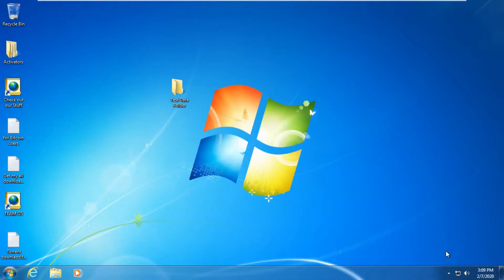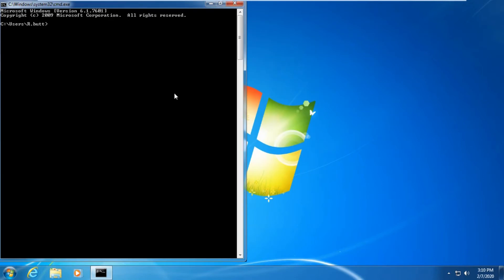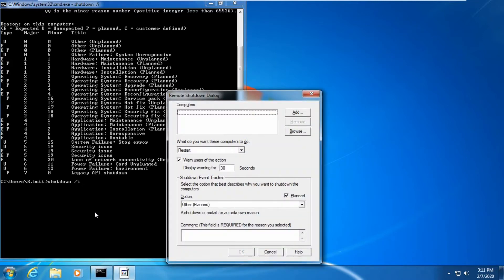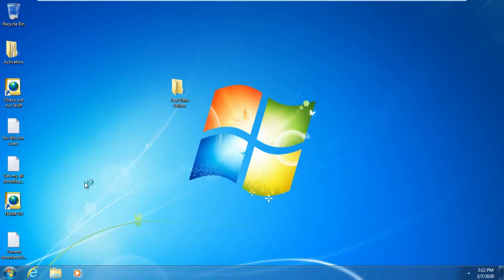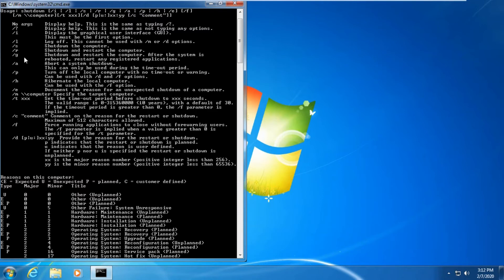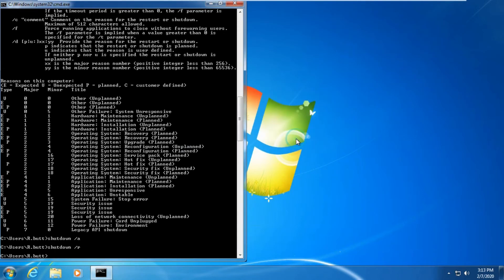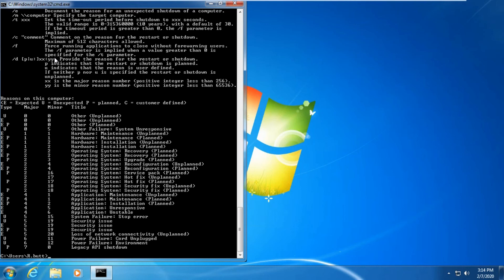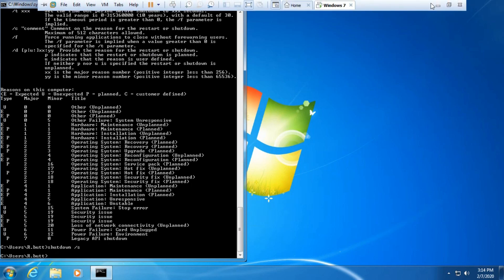Commands to shutdown remotely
IN THIS TUTORIAL YOU WILL LEARN HOW YOU CAN SHUTDOWN YOUR PC USING CMD (COMMAND PROMPT).

MORE OPTION TO USE WITH CMD
Switch and Parameter  Description
/?  Display help.
/i  Display the graphical user interface (GUI).
/l  Log off. This cannot be used with /m or /d options.
/s  Shutdown the computer.
/sg

Shutdown the computer. On the next boot, if Automatic Restart Sign-On is enabled, automatically sign in and lock the last interactive user.

After sign in, restart any registered applications.
/r  Full shutdown and restart the computer.
/g

Full shutdown and restart the computer. After the system is rebooted, if Automatic Restart Sign-On is enabled, automatically sign in and lock the last interactive user.

/a

Abort a system shutdown.

This can only be used during the time-out period.

Combine with /fw to clear any pending boots to the firmware.
/p

Turn off the local computer with no time-out or warning.

It can be used with /d and /f options.
/h

Hibernate the local computer.

It can be used with the /f option.
/hybrid

Performs a shutdown of the computer and prepares it for a fast startup.

Must be used with /s option.
/fw  Combine with a shutdown option to cause the next boot to go to the firmware user interface.
/e  Document the reason for an unexpected shutdown of a computer.
/o

Go to the advanced boot options menu and restart the computer.

Must be used with /r option.
/m \\computer  Specify the target computer
/t xxx

Set the time-out period before shutdown to xxx seconds.

The valid range is 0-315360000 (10 years), with a default of 30. If the time-out period is greater than 0, the /f parameter is implied.
/c “comment”

Comment on the reason for the restart or shutdown.

A maximum of 512 characters allowed.
/f

Force running applications to close without forewarning users.

The /f parameter is implied when a value greater than 0 is specified for the /t parameter.
/d [p|u]xx:yy

Provide the reason for the restart or shutdown.

p indicates that the restart or shutdown is planned.

u indicates that the reason is user-defined.

xx is the major reason number (positive integer less than 256).

yy is the minor reason number (positive integer less than 65536).